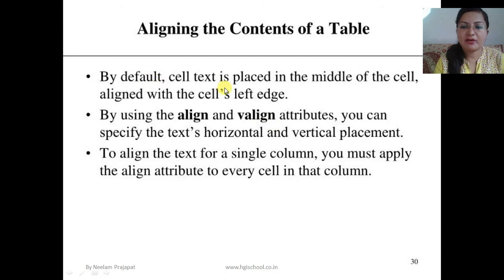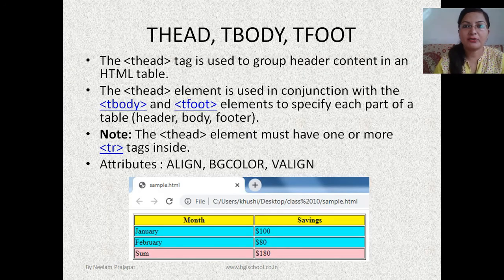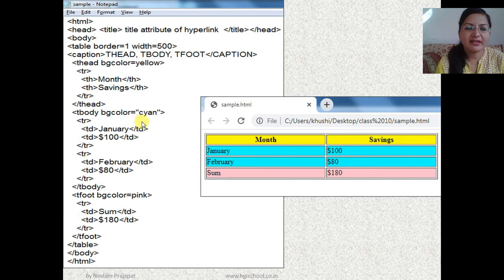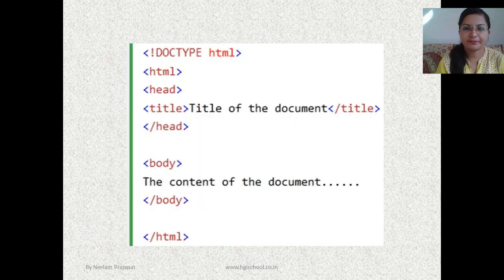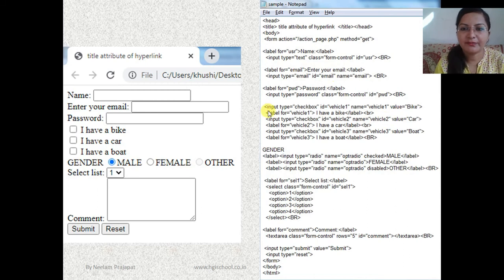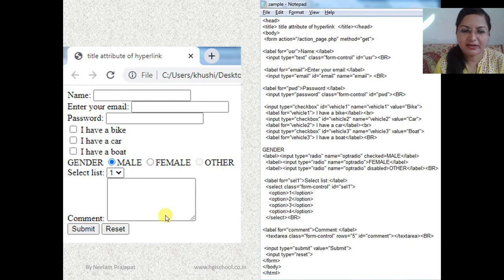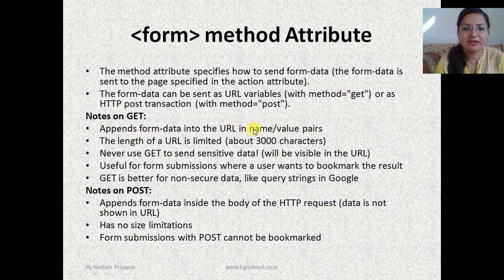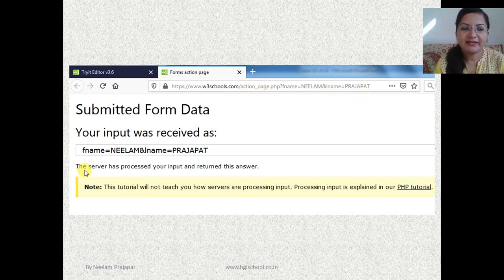CBSE CA(Computer Application) Class-10 Ch-4 HTML-II Images, links and tables part-6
CBSE CA(Computer Application) Class-10 HTML-II Images, links and tables part-6

 - Aligning the content of the Table
 - Values of ALIGN & VALIGN attributes
 - THEAD, TBODY, TFOOT
 - DOCTYPE
 - Form Controls - input, textarea, checkbox, radio, select
 - Form Method - GET & POST method